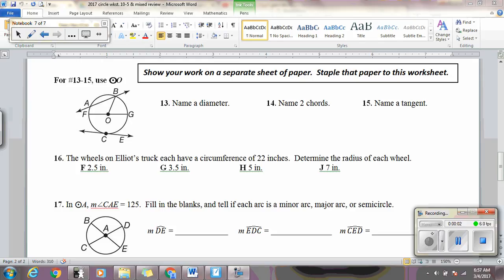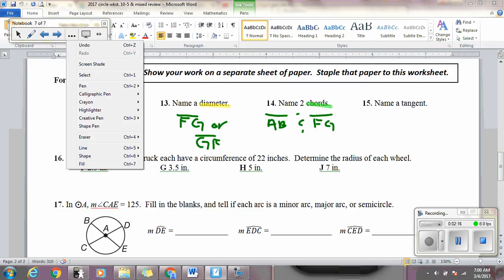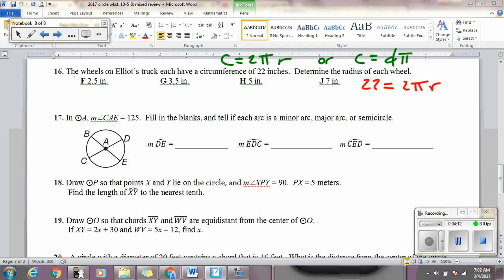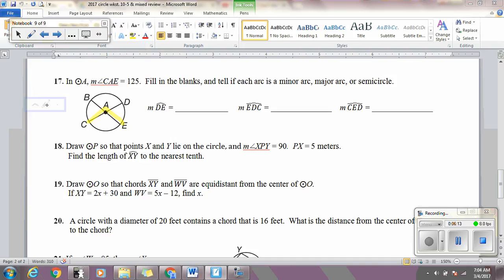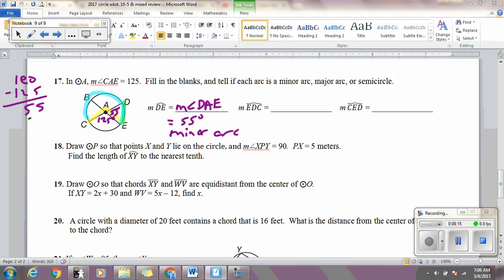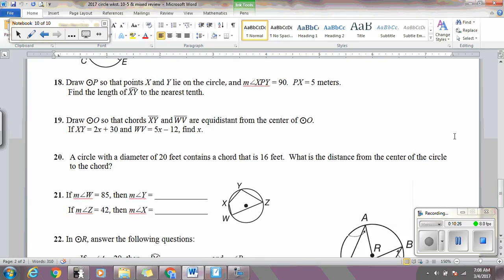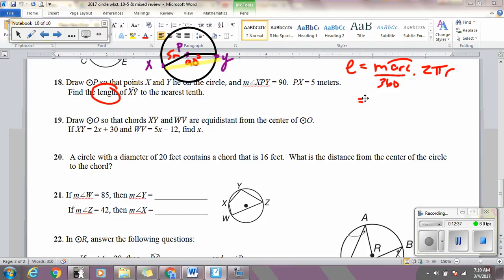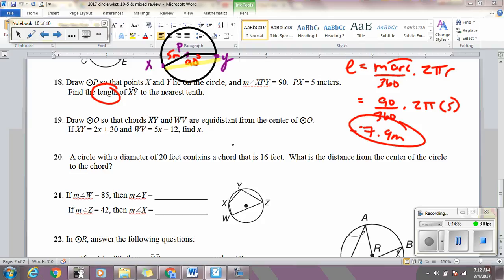Geo: Unit 10-1 to 10-5 Review (13- 17)